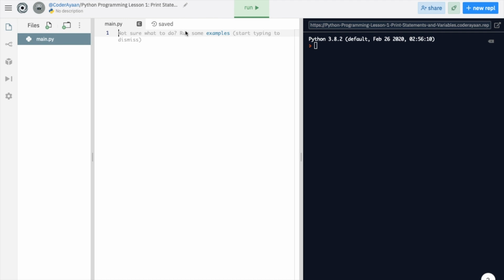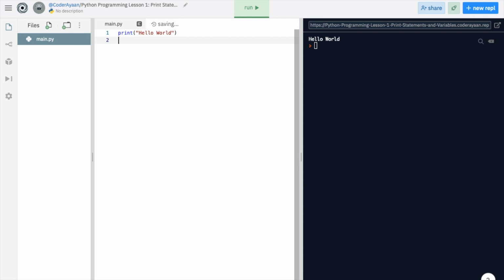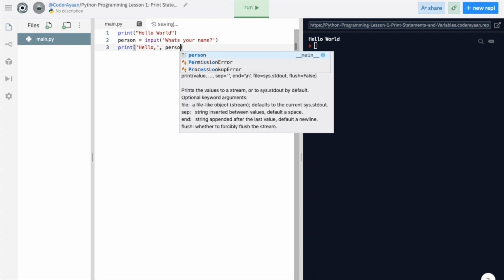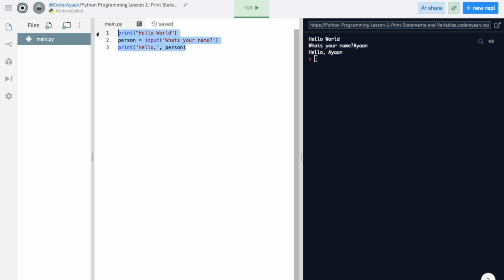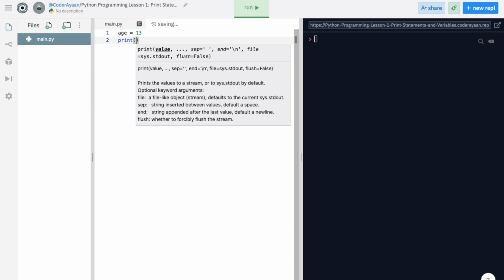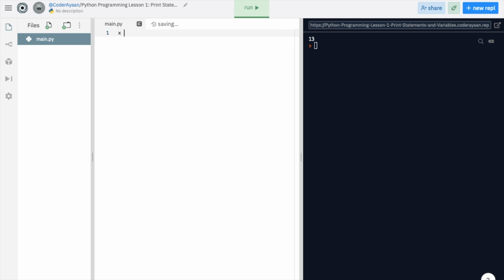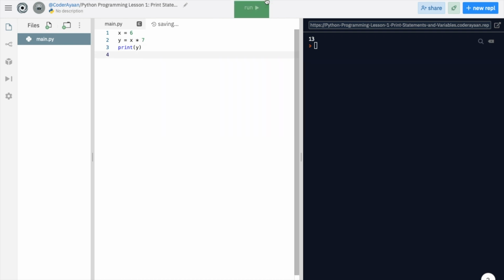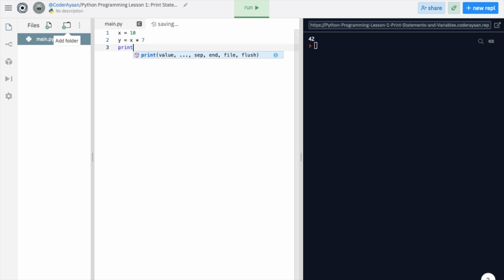Python Lesson 1: Print Statements & Variables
Welcome to Python For Everyone's Lesson 1. Here you will learn all about Print Statements and Variables. I hope you learn a lot so you can become great programmers. I do host Saturday live lessons for questions and if you need help. I am sure to help and answer your questions as quickly as possible.